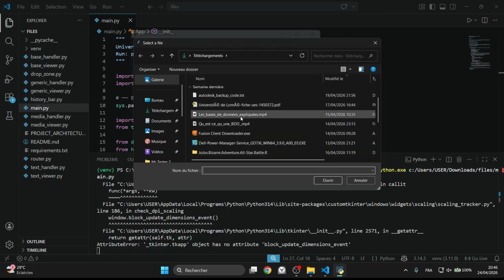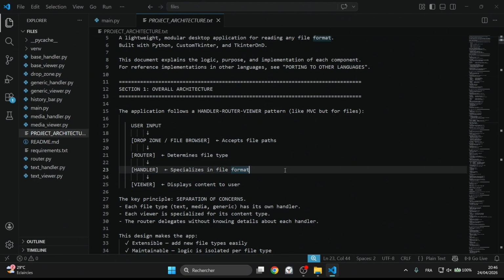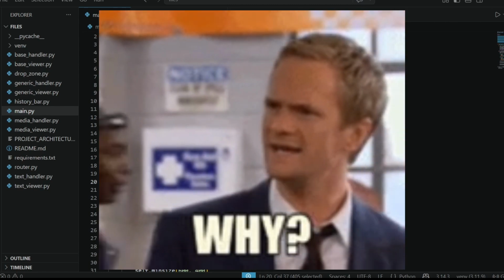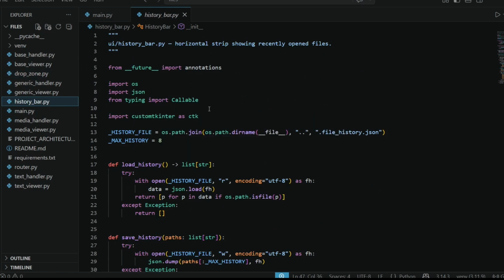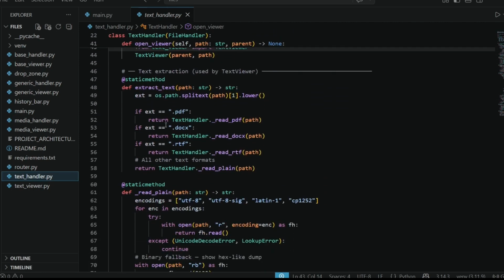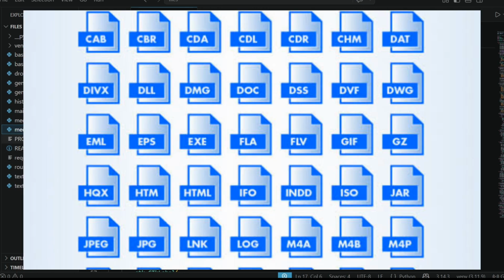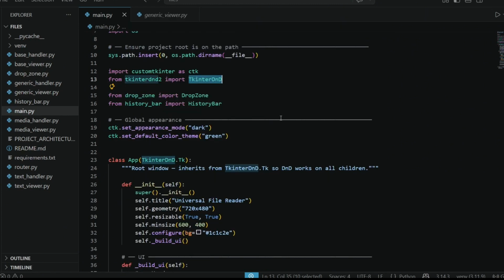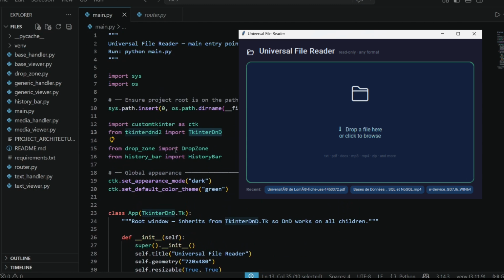Create an all file reader in python (Customtkinter, TkinterDnD) | Python Modular Architecture - W12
What started as a simple idea, what to do this time — “just open a file” — quickly escalated into a fully modular, extensible file reader system.
Instead of downloading yet another random .exe, You designed a HANDLER–ROUTER–VIEWER architecture in Python using CustomTkinter and TkinterDnD. Yes… for opening a .txt file. Naturally.

In this video, we break down how to build a clean, scalable, and maintainable desktop application that can handle multiple file formats — from text and code to audio and video — all while keeping logic separated and extensible.

You’ll see how principles like separation of concerns, lazy loading, and modular design turn a simple project into something that can scale into a real document management system.

💡 Whether you're learning software architecture, GUI development, or just enjoy overengineering things for fun — this project is for you.

⚙️ What you’ll learn:
Designing a modular file reader architecture
Implementing a HANDLER–ROUTER–VIEWER pattern
Managing multiple file types cleanly
Building a drag-and-drop GUI with CustomTkinter
Handling errors gracefully without breaking UX
Structuring a scalable Python desktop app

🧠 Key Concepts:
Separation of Concerns • Modular Design • Lazy Loading • Abstraction • Extensibility • GUI Architecture

Please make sure to check it before using it for no professional work, cause there may be errors in the code. Sorry,  it was a quickly designed one.

📌 Timestamps:
00:00 – Intro: From simple idea to overengineered system
00:39 – Overall Architecture (Handler–Router–Viewer)
01:36 – Core Components: Main App & UI Structure
02:10 – Drop Zone (Drag & Drop + File Picker)
02:28 – History Bar (Persistence with JSON)
02:52 – Router Logic & File Dispatching
03:13 – Base, Text , Media, Generic Handler (Fallback system)
03:49 – Metadata display
04:29 – Error Handling Strategy
05:20 – Extending the App (Adding new handlers)
05:50 – Conclusion & Next Steps